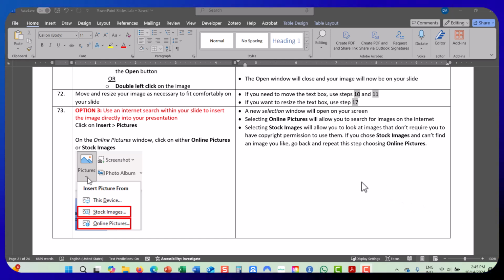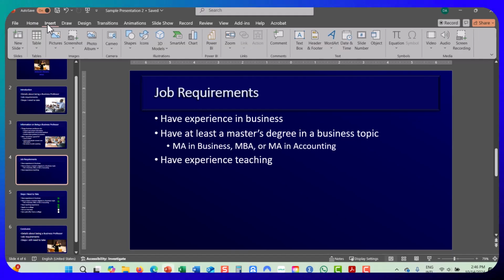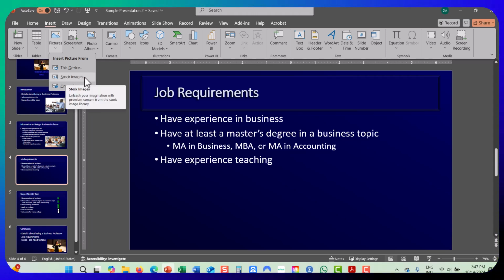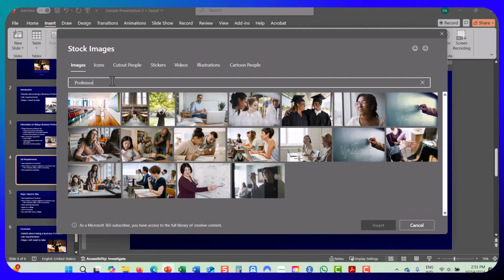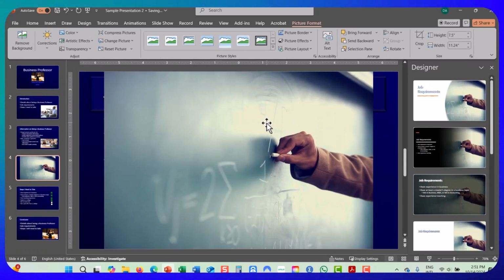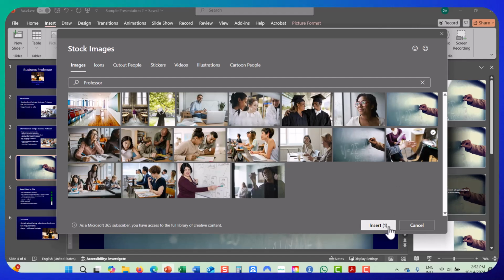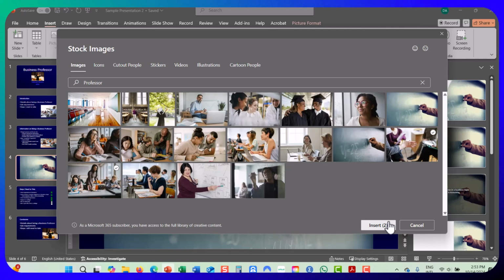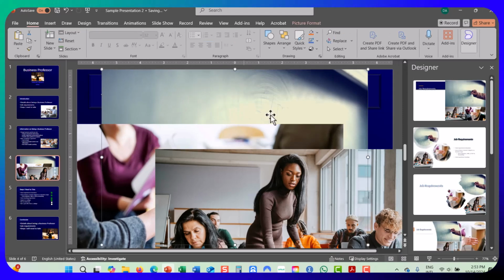PPT Lab Steps 73-76: Insert an image from the internet